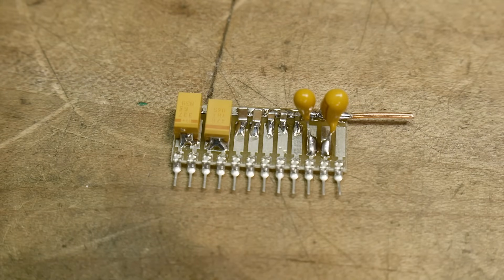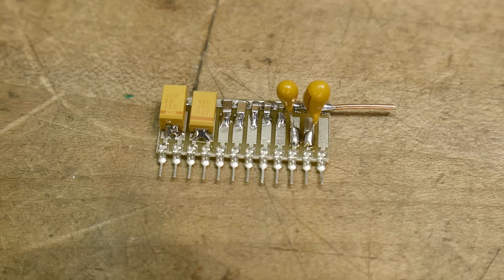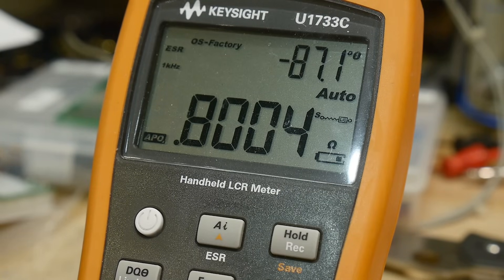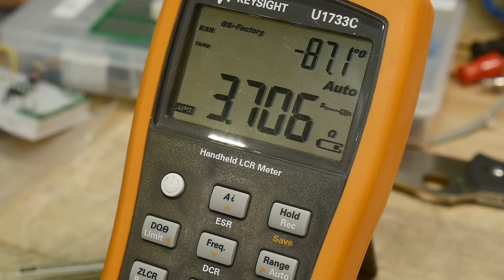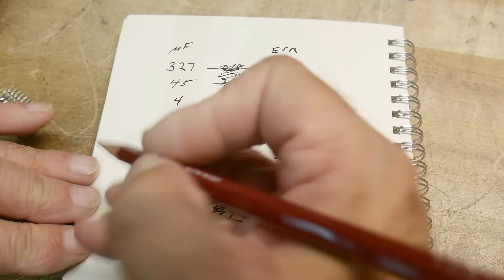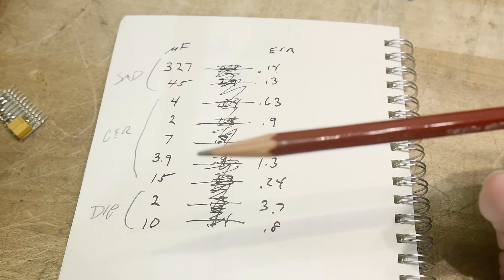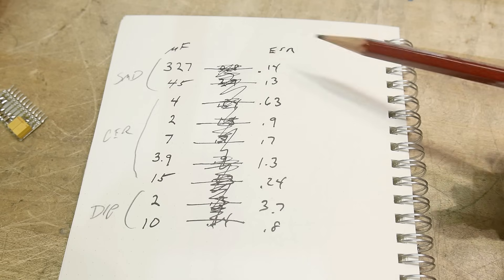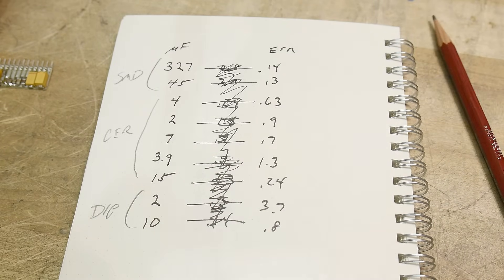#1922 Tantalum vs Ceramic ESR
Episode 1922
who wins?